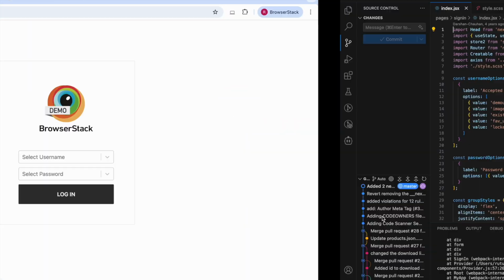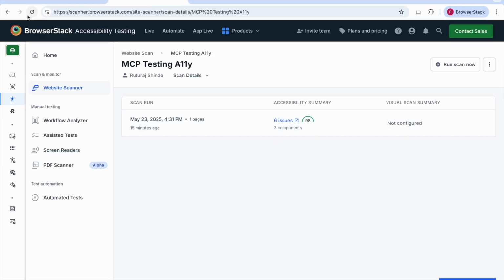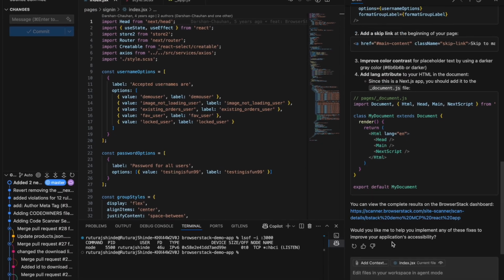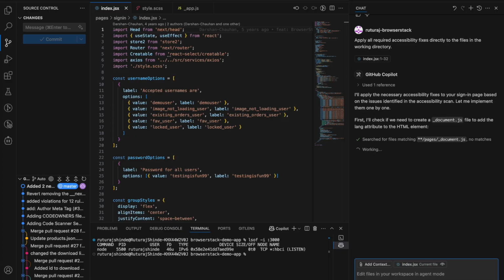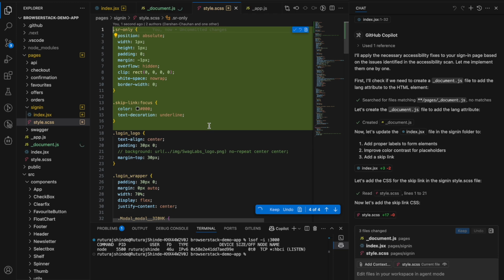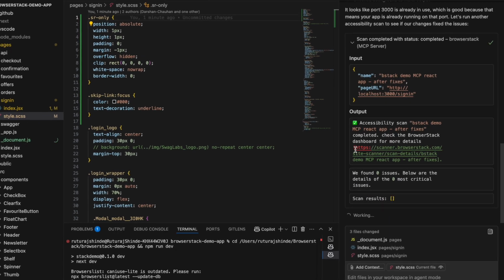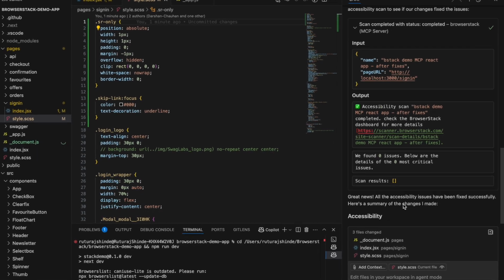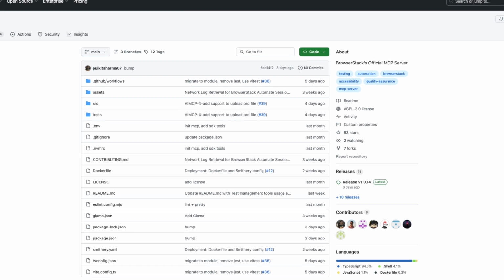Shift Left, Build Right: AI-Powered Accessibility with BrowserStack MCP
Shift-Left Accessibility, Super-charged 🚀

Meet the AI-powered upgrade to BrowserStack MCP Server: accessibility scans and one-click code fixes, right where you code.

✅ Catch issues locally. MCP runs automated a11y checks locally, flagging problems before they ever hit CI.
✅ Fix in a flash. Copilot, Cursor, or Claude propose context-aware patches you can accept with a keystroke - no docs hunting.
✅ Stay in flow. VS Code, JetBrains, or any AI enabled IDE; no context-switching, no extra tooling.
✅ Goodbye backlog. Bugs disappear at the first commit, not weeks later in QA.

Result? cleaner code, inclusive experiences, and happier teams, all without leaving your IDE.